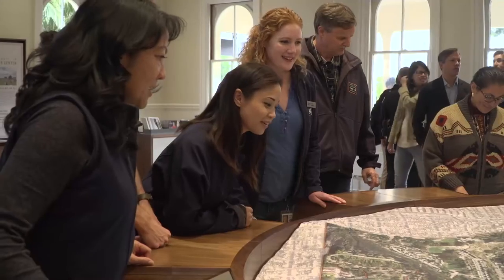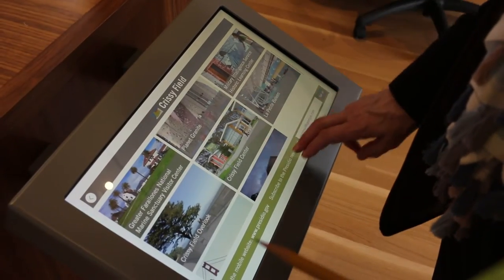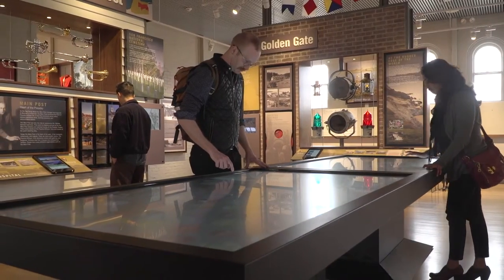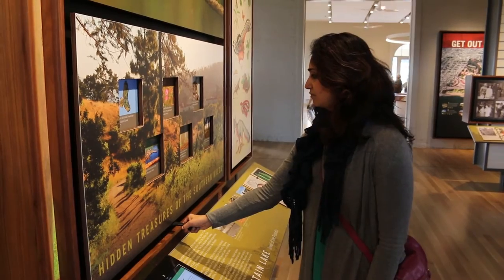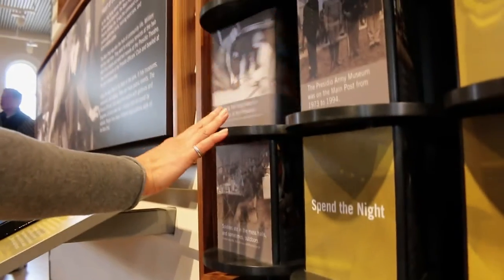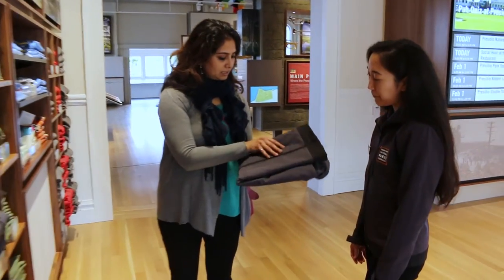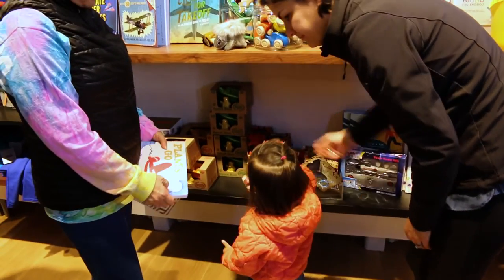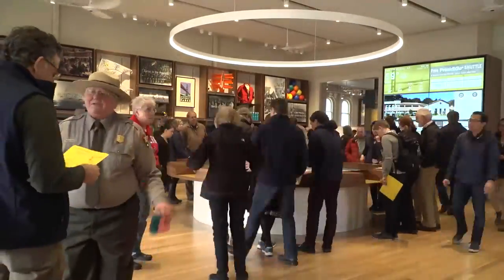Welcome to the William Penn Mott, Jr. Presidio Visitor Center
On February 25, the doors to the William Penn Mott, Jr. Presidio Visitor Center officially opened to the public.

The 4,000-square-foot facility at the north end of the Main Post will serve as a new welcoming and orientation gateway, where visitors are introduced to the vast natural, cultural, and historical resources of the Presidio—and plan their adventures across the park.

The visitor center, located at 210 Lincoln Boulevard (cross-street Anza) will be open from 10 am to 5 pm, every day of the week.